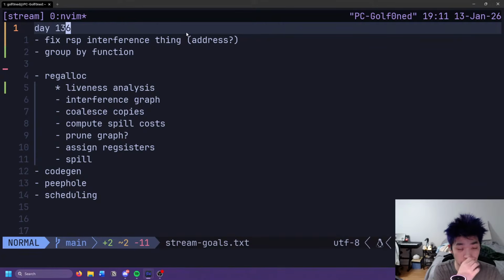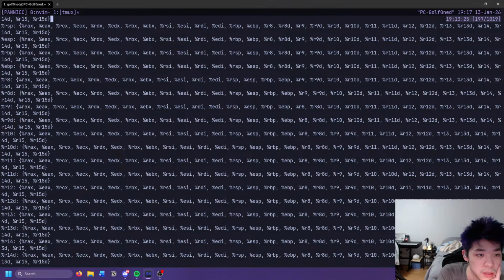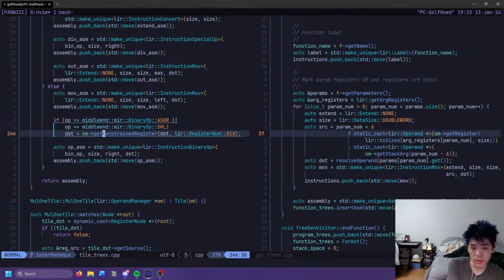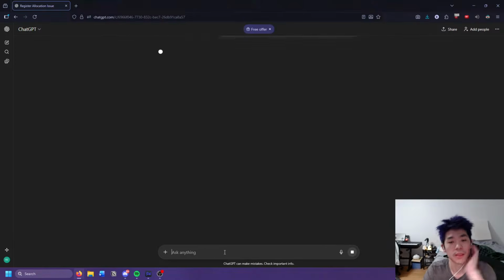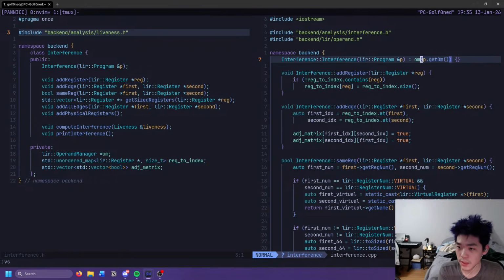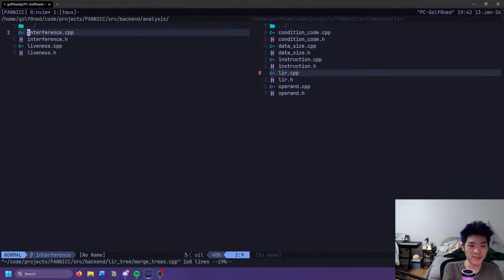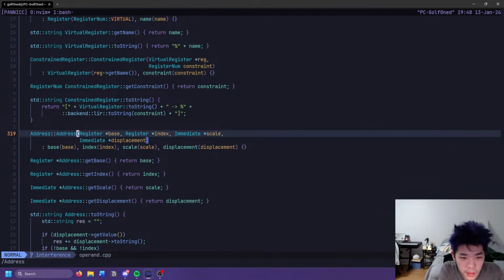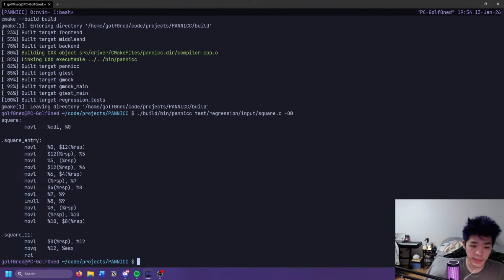studying compilers every day until i land a compiler role (day 136)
even more interference cleanup